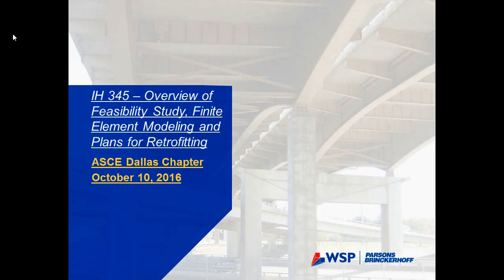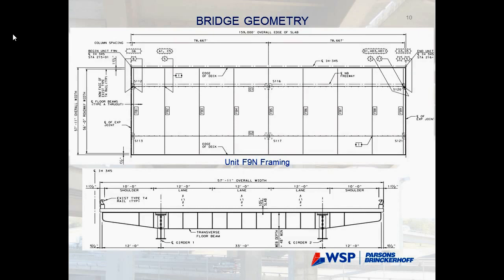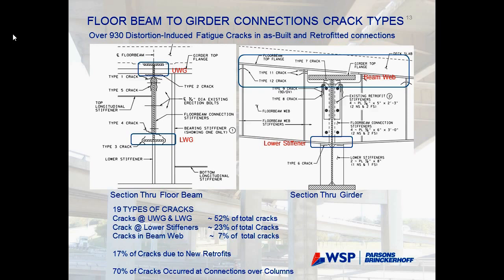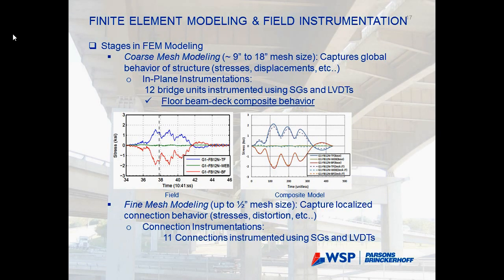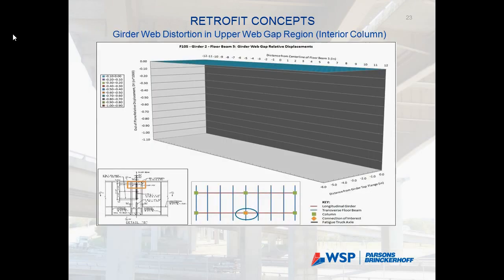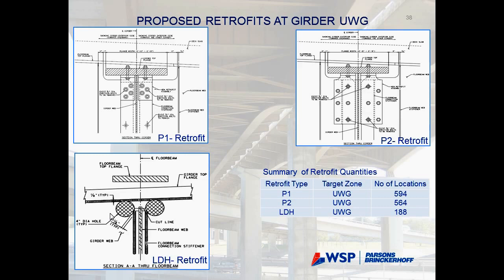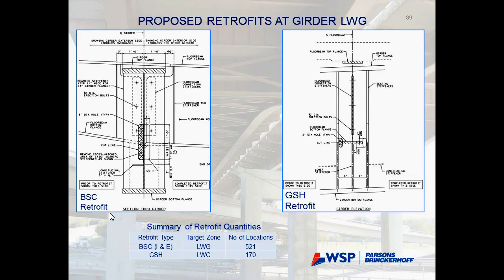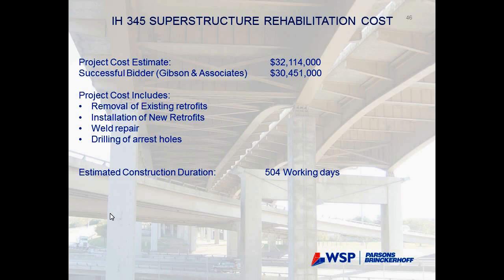October 2016 Dallas Branch Meeting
Bob Brown, P.E., DBIA & Samir Bougacha, PhD, P.E., WSP Parsons Brinckerhoff - IH 345: Overview of Feasibility Study, Finite Element Modeling and Plans for Retrofitting